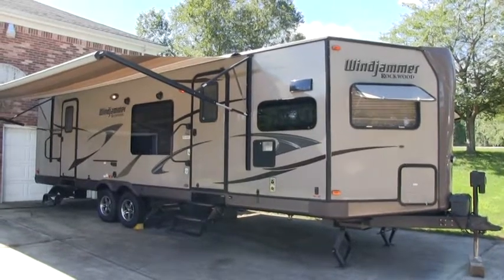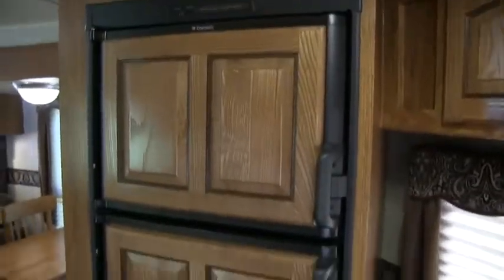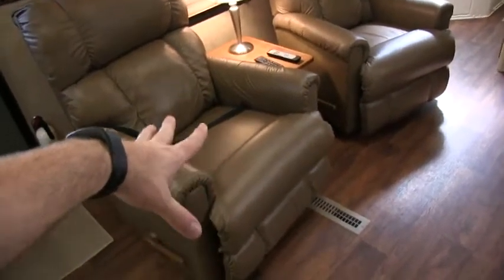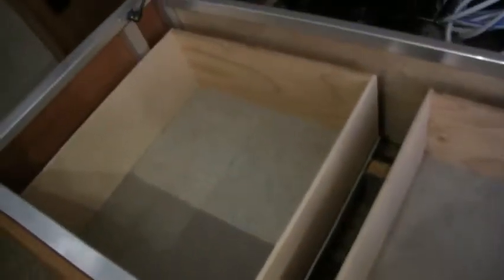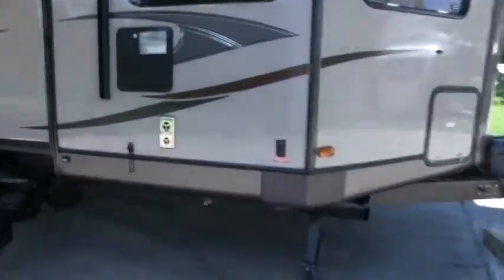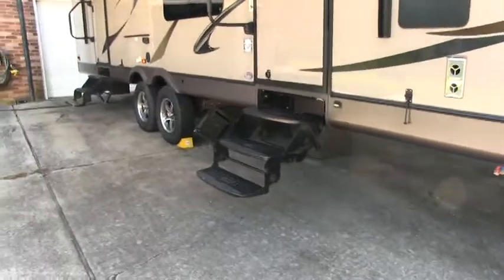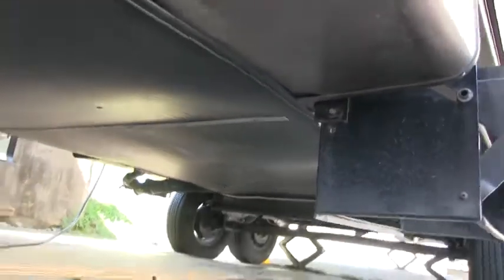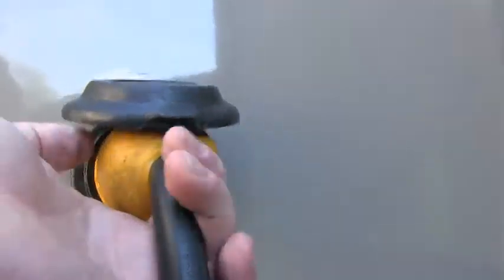2013 Forest River Rockwood Windjammer 3008W travel trailer walk-around tutorial video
2013 Forest River Rockwood Windjammer 3008W travel trailer..SOLD!
HelpSellMyRV.com
Louisville Kentucky